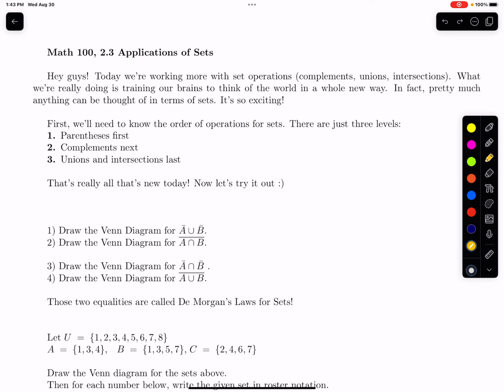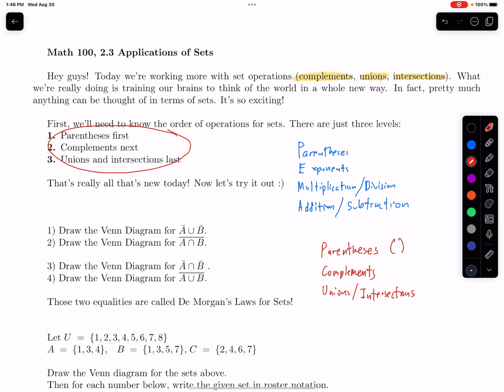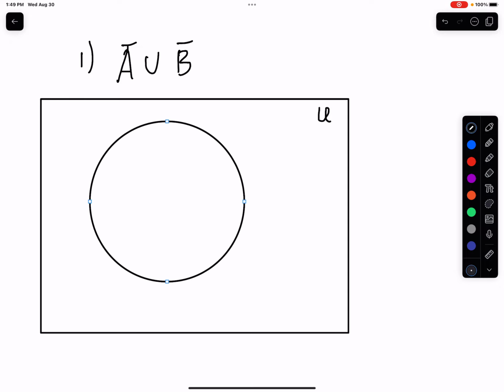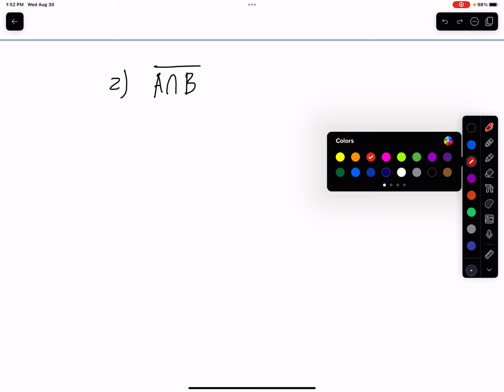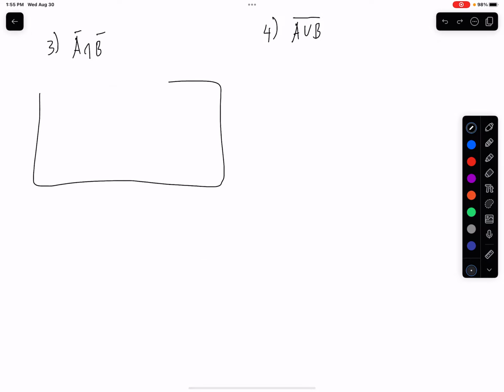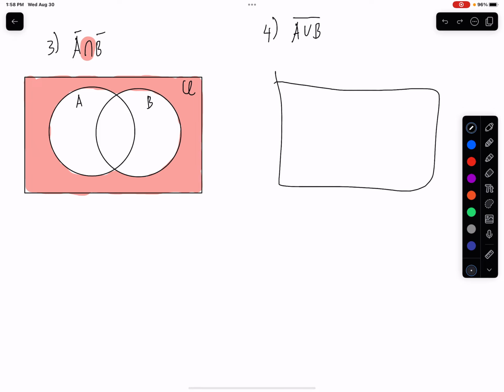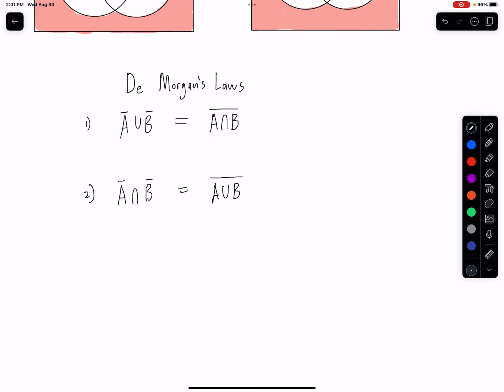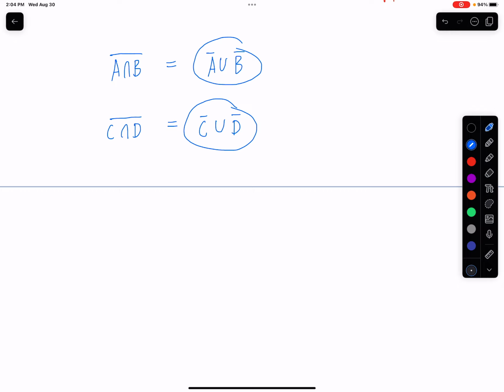Math 100 2.3 (part 1 of 3)